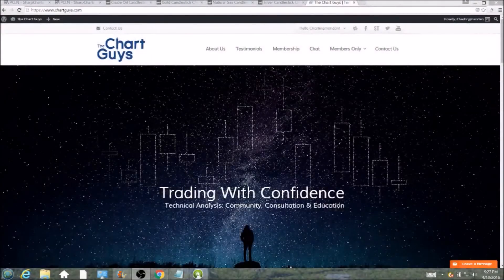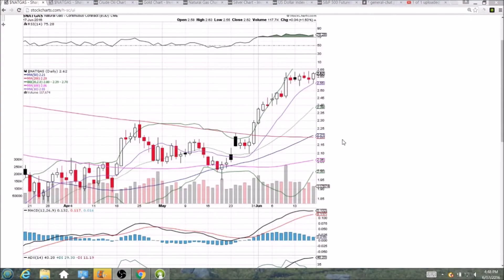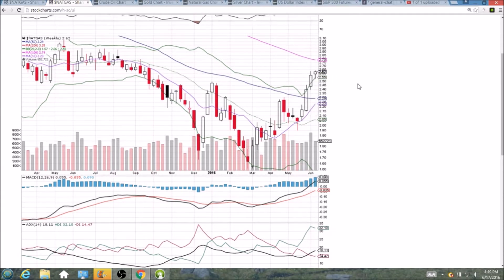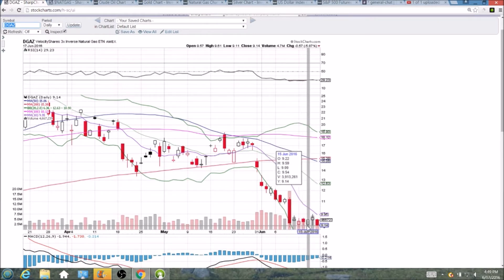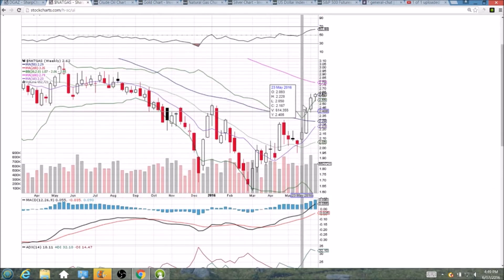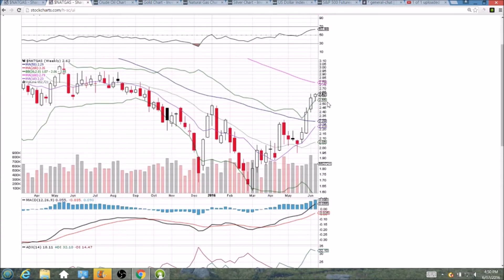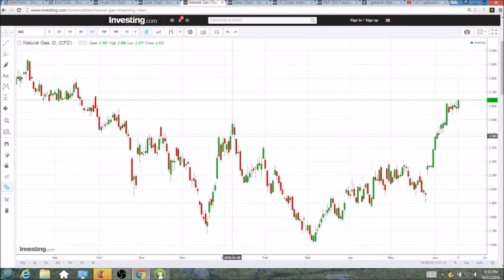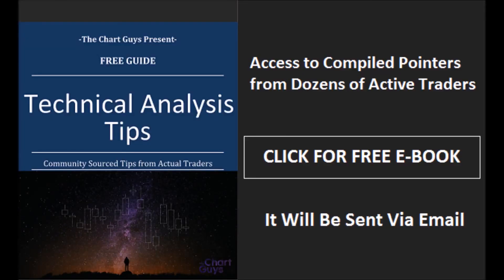$NATGAS Technical Analysis Video 6/17/2016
A look at the daily and weekly $NATGAS charts.